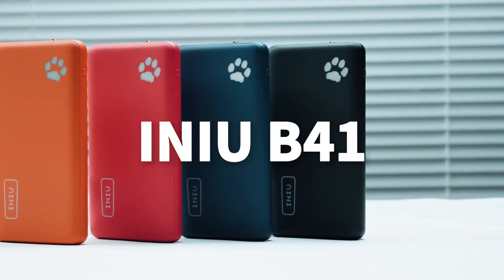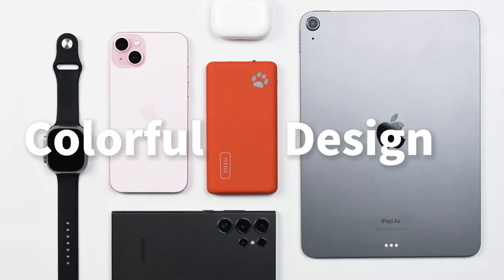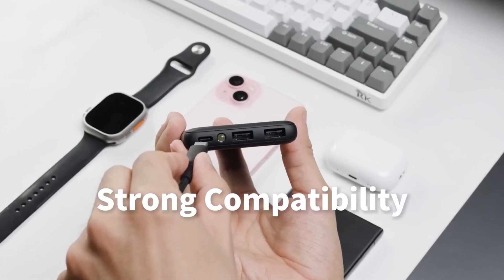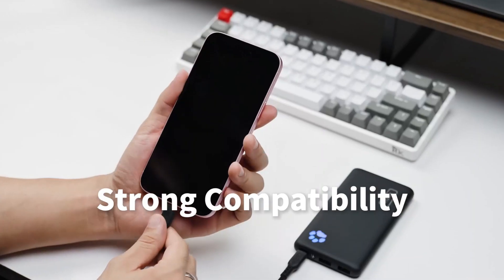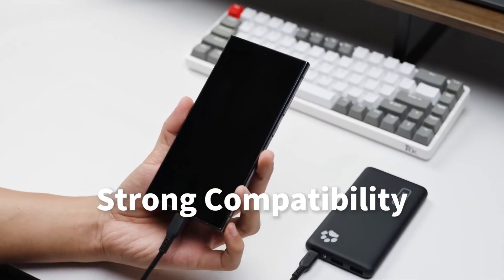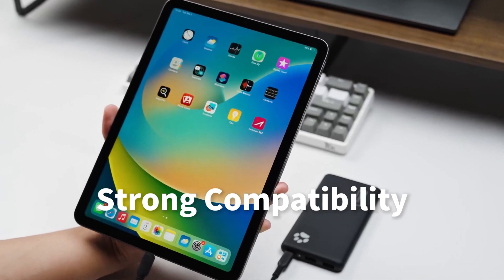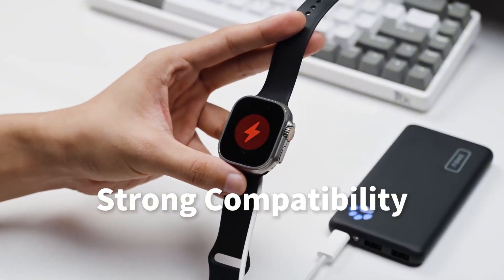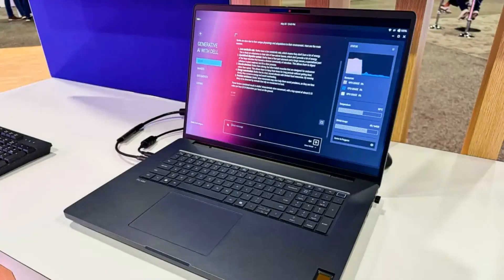Dell Pro Max 18 Plus: AI-Powered Mobile Workstation Revolution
Power Up Anytime, Anywhere!
Unlock the Power of AI in Mobile Workstations!
Discover how Dell's Pro Max 18 Plus laptop harnesses Intel's 'Arrow Lake' processors and Qualcomm's AI-100 inference card for unparalleled machine learning capabilities. Watch to learn more about this game-changing device and its exciting future developments!